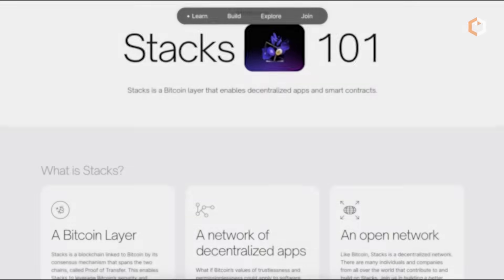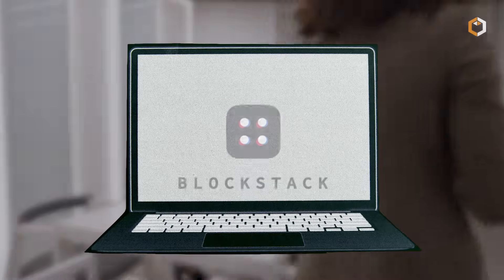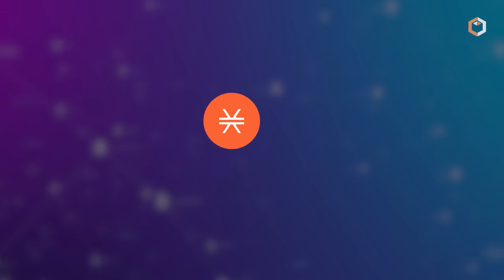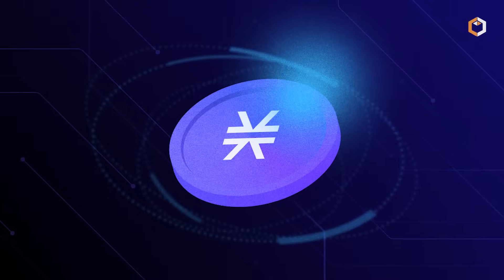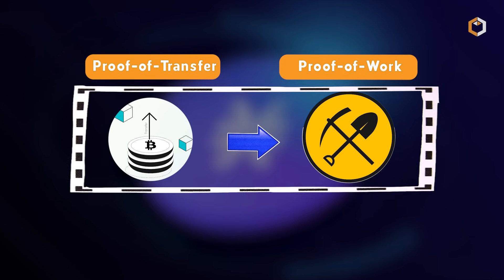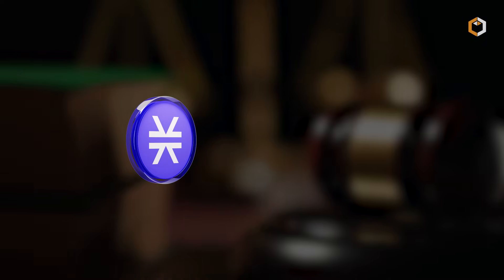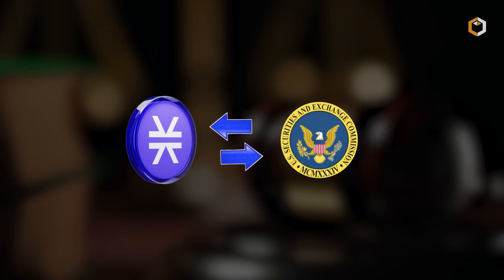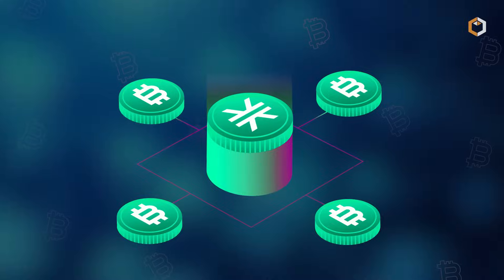What is Stacks and How Does It Work as a Bitcoin L2? $STX Cryptocurrency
🪙Stacks is a Bitcoin layer that enables decentralized apps and smart contracts. Stacks $STX is an open-source blockchain network that brings decentralized apps (dApps) and smart contracts to Bitcoin $BTC. Even though they're separate blockchains, Stacks and Bitcoin are effectively able to work together.🔗